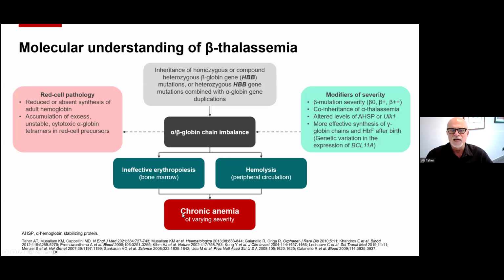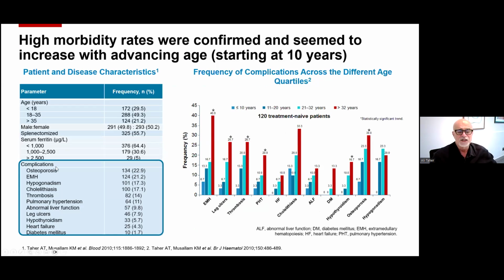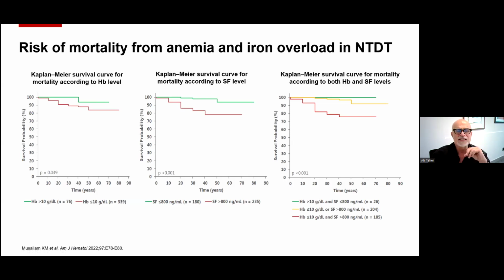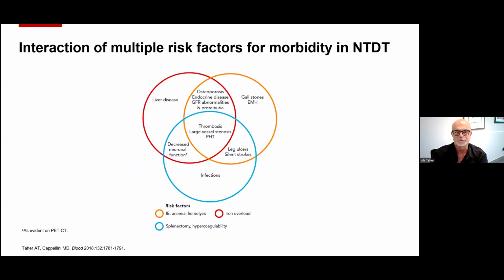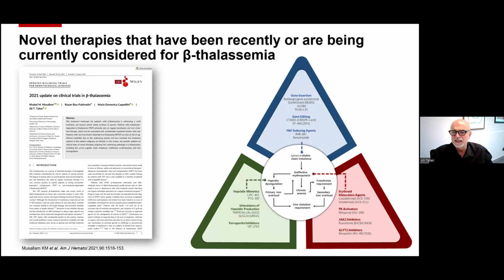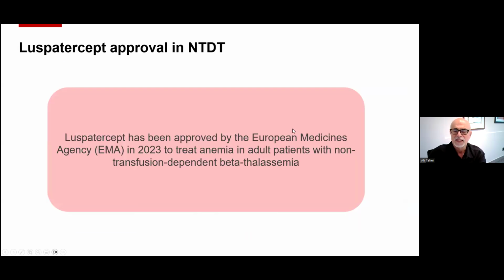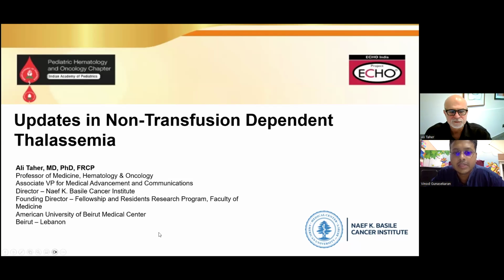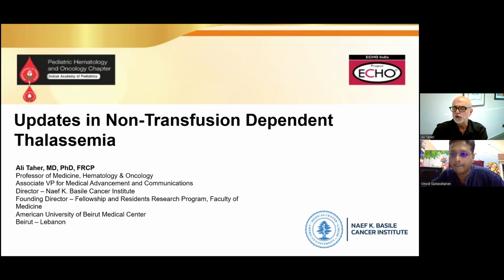Updates in Non-Transfusion Dependent Thalassemia